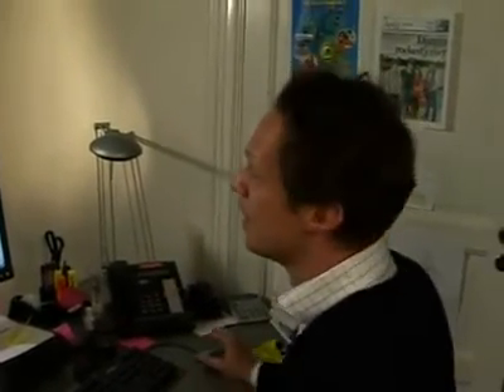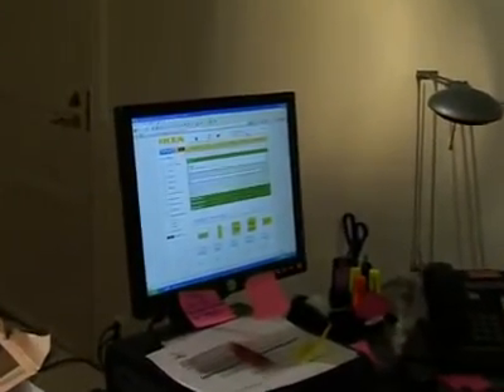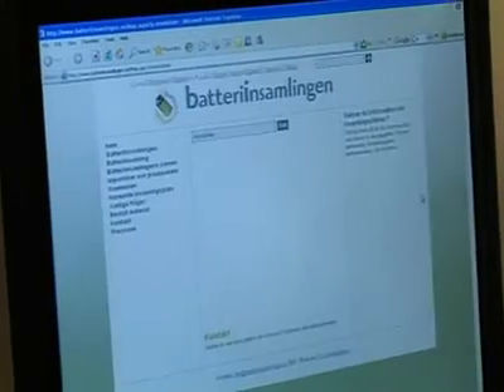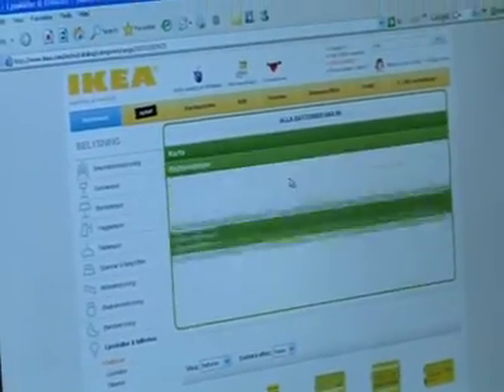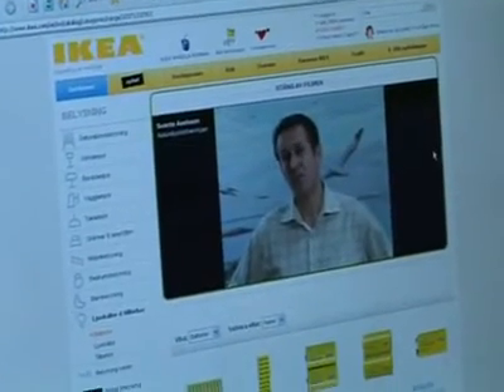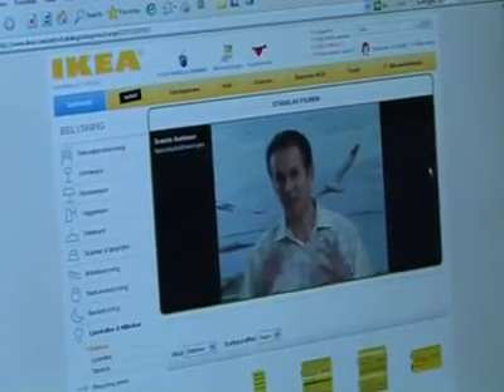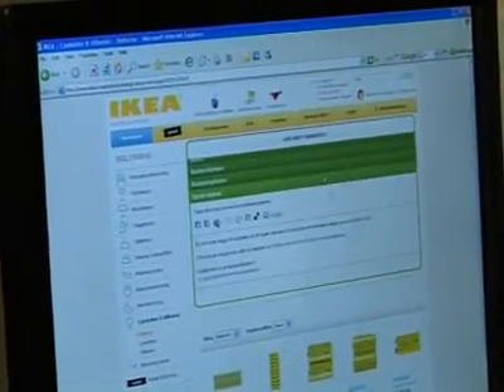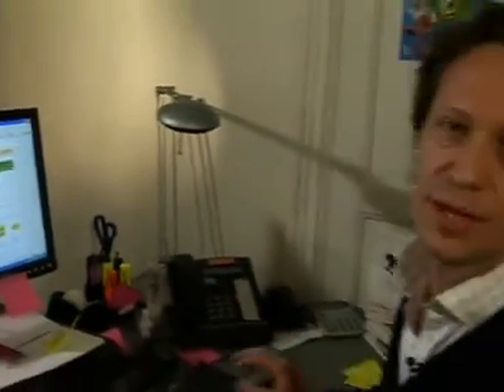Batteriwidgeten: Battery Recycling in Sweden.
Edelman Stockholm explains their battery recycling campaign and widget case study that they did for the Swedish Environmental Protection Agency.